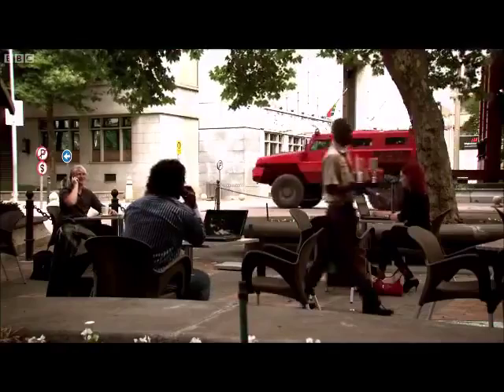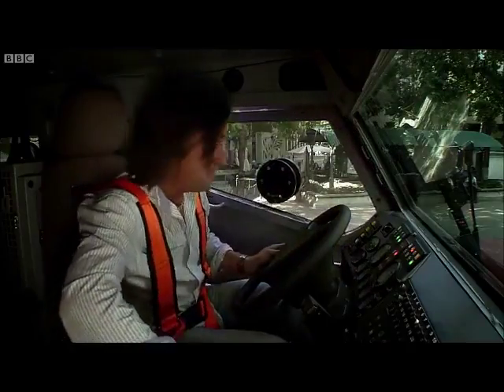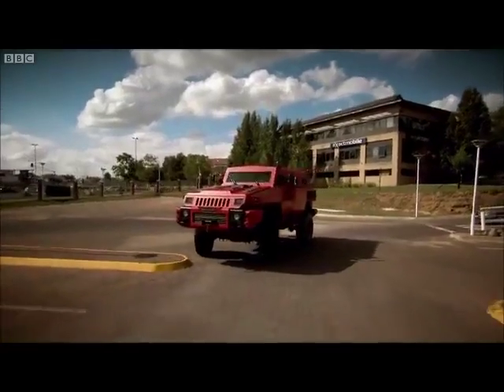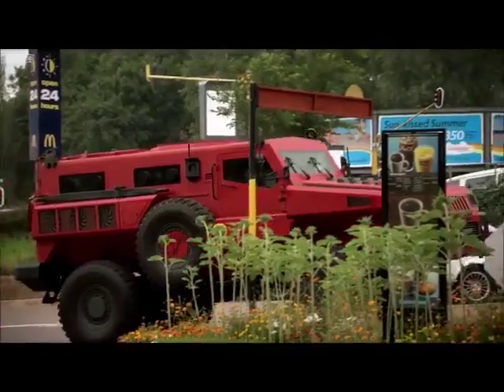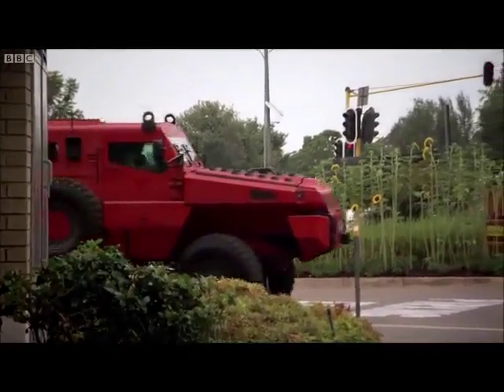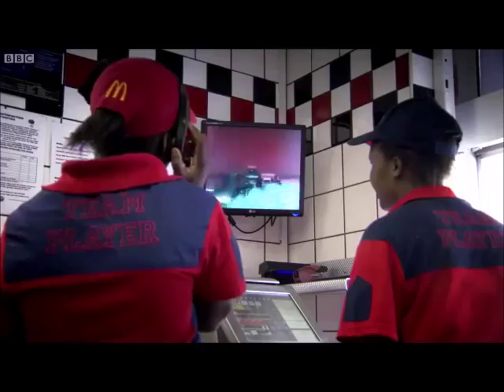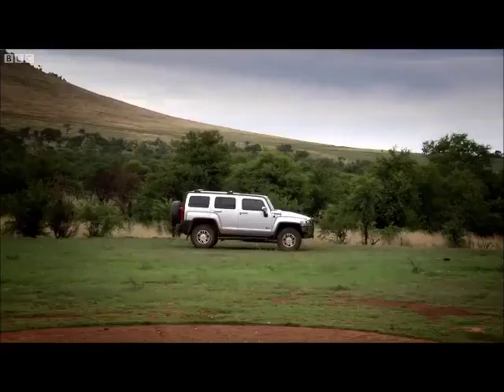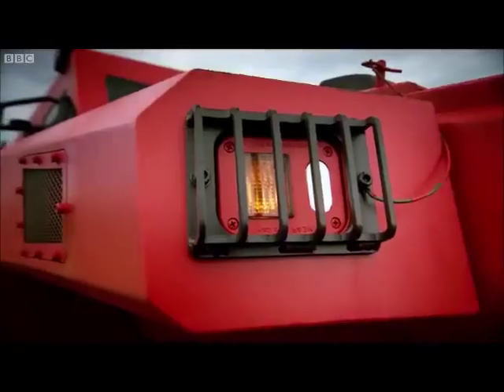إذا امتلكت مثل هذا الوحش فلا شئ يوقفك